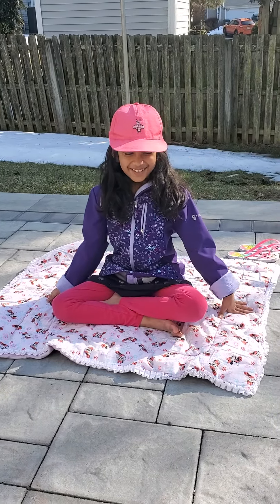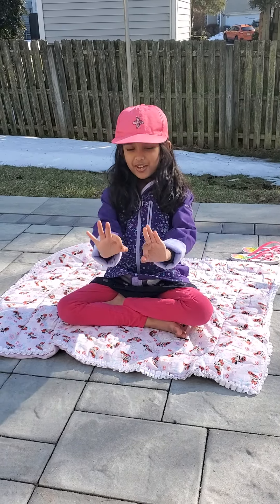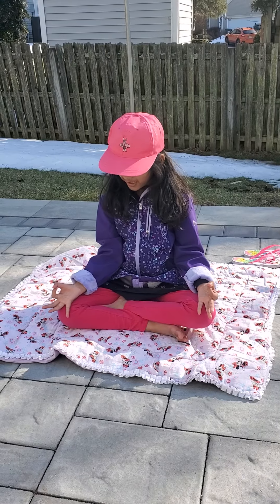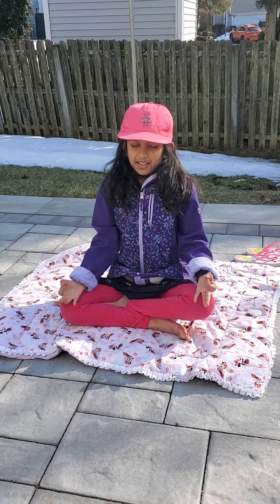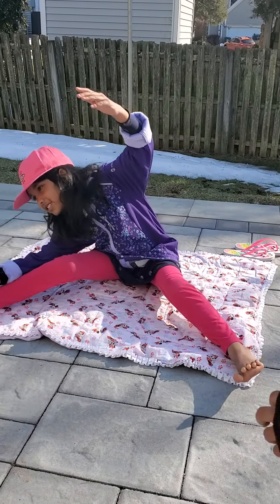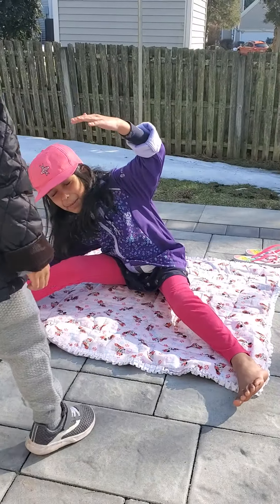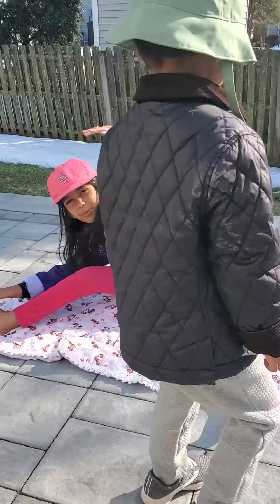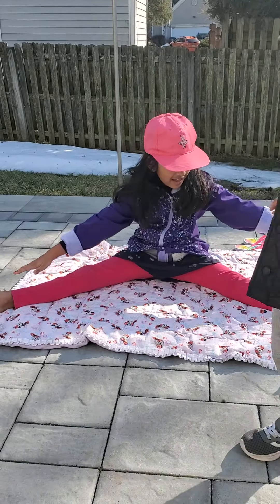Outdoor yoga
outdoor yoga with guest appearance by lil bro RayRay